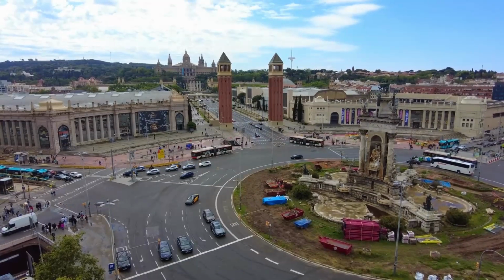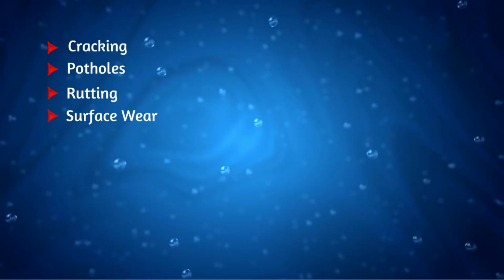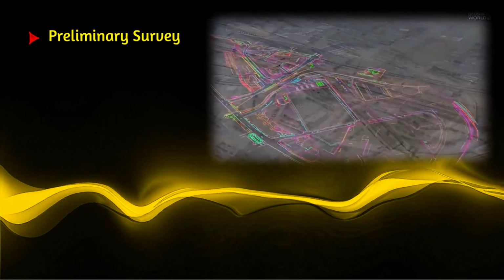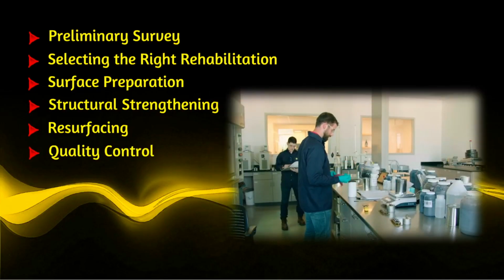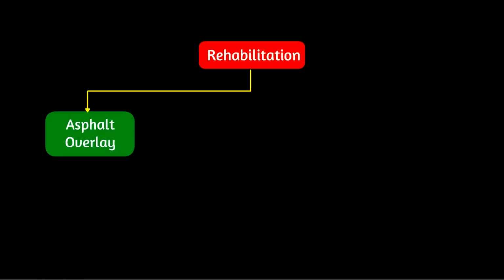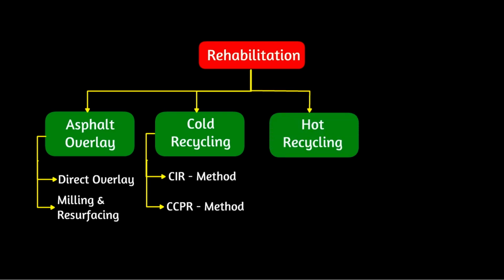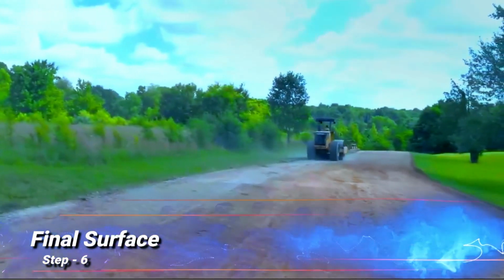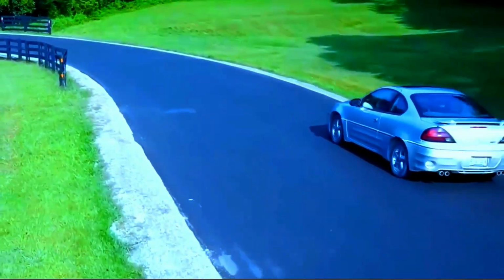5 Game-Changing Road Rehabilitation Techniques | Sustainable Road Construction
5 Game-Changing Road Rehabilitation Techniques | Sustainable Road Construction
Exploring the Future of Sustainable Civil Engineering Practices
Top Game-Changing Techniques For Road Rehabilitation without starting from scratch! In this video, you'll learn modern techniques that save time, money, and the environment. Whether

It is a complete guide for road rehabilitations | Sustainable Road Construction Explained
We break down the essential road rehabilitation techniques that restore damaged roads

🔹 In This Video, You’ll Learn:
Why Road Rehabilitation is Important – Safety, cost savings, and environmental benefits
Common Road Issues That Need Repair – Cracks, potholes, rutting, and structural damage
Step-by-Step Road Rehabilitation Process – How roads are restored efficiently
Key Methods Used Worldwide:
Asphalt Overlay – Milling & Resurfacing
Cold Recycling – Cold In-Place Recycling (CIR) & Cold Central Plant Recycling (CCPR)
Hot Recycling – Hot In-Place Recycling (HIR) & Hot Central Plant Recycling (HCPR)
Full Depth Reclamation (FDR) – Mechanical, Bituminous & Chemical Stabilization

📌 YouTube Chapters
00:00 – Introduction to Road Rehabilitation
01:29 – Common Road Issues That Need Repair
02:00 – Why Rehabilitation required
04:05 – Types of Road Rehabilitation
05:25 – Asphalt Overlay (Milling & Resurfacing)
08:49 – Cold Recycling (CIR & CCPR Methods)
12:47 – Hot Recycling (HIR & HCPR Methods)
16:03 – Full-Depth Reclamation (FDR)

The Green Revolution in Pavement
Green Roads: Eco-Friendly Materials & Techniques, From Asphalt to Eco-Concrete

What is Cold Recycling?
What is Cold In-Place Recycling (CIR)?
What is Cold Central Plant Recycling (CCPR)?
What is Hot Recycling?
What is Hot In-Place Recycling (HIR)?
What is Hot Central Plant Recycling (HCPR)?
What is Full Depth Reclamation (FDR)?

How roads are repaired?
How do engineers fix roads?
How to repair asphalt roads?
Best road construction methods?
How to fix potholes and cracked roads?

Best Road Rehabilitation Techniques
Sustainable Road Construction
Best Method to fix potholes and cracked roads
Best Methods for Road Rehabilitations

Principles of Asphalt Recycling Methods
Green Roads: Designing for a Sustainable Future
Road Projects, From Start to Finish
Road Construction
Road Construction, Step by Step
Sustainable Road Techniques

Road Rehabilitation Methods
Road Repair Methods & Techniques
Road Maintenance & Resurfacing
Pavement Rehabilitation
Road Construction Engineering

road rehabilitation techniques
asphalt road repair methods
road resurfacing process
bitumen road maintenance
pavement rehabilitation methods
concrete road repair techniques
road reconstruction process
cold mix asphalt road repair
pothole repair technology

Civil Engineering Guide
Learn Civil Engineering
Engineering Study Material
Infrastructure Development
Construction Techniques

Civil Engineering for Students
Construction Engineering Study Guide
Best Civil Engineering Courses

Pavement Engineering Guide
Highway Engineering Guide
Asphalt Road USA, Canada, UK
Road Construction Standards (AASHTO, ASTM, FHWA)
Best Road Repair Techniques in USA, Canada, UK
DOT (Department of Transportation) Road Repairs
Highway Engineering Methods
Pavement Repair Technologies
Sustainable Road Construction
Asphalt Paving Techniques
Road Maintenance Solutions

Best Civil Engineering Courses Online
How to Become a Civil Engineer in the USA?
Civil Engineering Jobs in Canada
Engineering Licenses (PE Exam, EIT Certification)
Highway & Transportation Engineering

Cold & Hot Recycling in Road Repairs
Full-Depth Reclamation Process
DOT Approved Road Repair Methods
Asphalt Overlay vs. Milling
Road Construction Technology

Civil Engineering
Highway Construction Process
Transportation Engineering
Highway Engineering,
Project management,
Construction Management
Road Repair Process
Damaged Roads Repair
Earth Work Embankment
Subgrade
Granular Subbase
Cement Bound Subbase
Road base
Wet Mix Macadam
Water bound Macadam
Road Infra Structure
Bituminous Macadam
Dense Bituminous Macadam
Asphalt Concrete
Wearing Course
Modified Asphalt

National Highway Construction Process
RCC road Construction
Road Construction Process step by step
Best Roads Rehabilitation | Sustainable road construction

Civil Engineering Models
Practical engineering
Extreme Machines
Future Technology
Engineering Disaster
American Secretes
Road Construction
Road Infrastructure
Transportation Engineering
Traffic Engineering